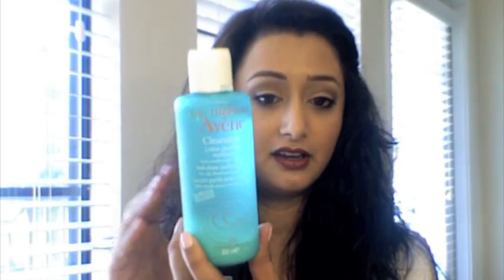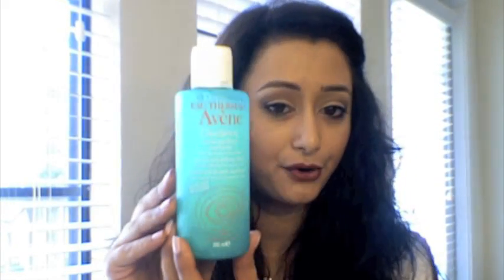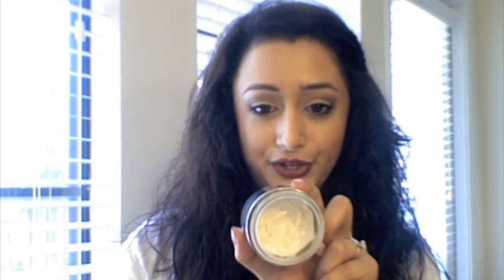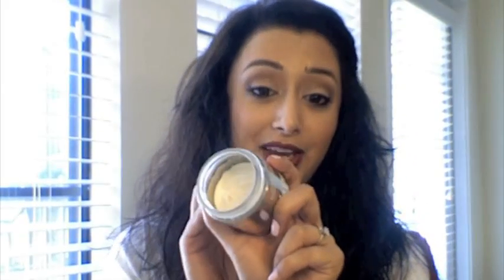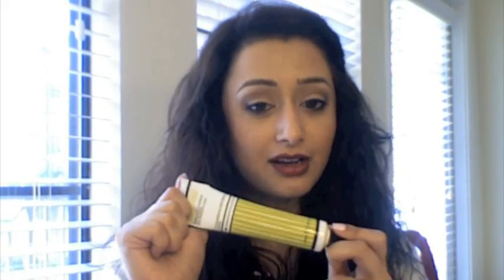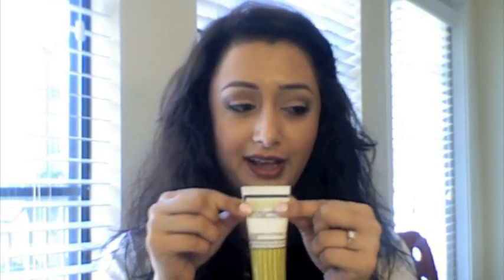Updated Skin care routine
Let me know if you have any questions! My friends channel elementalherbology.com